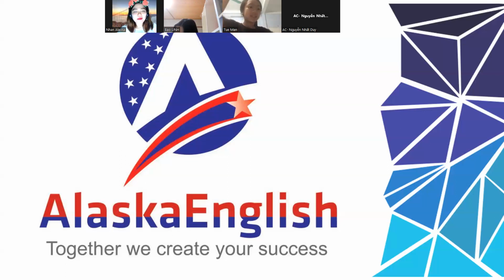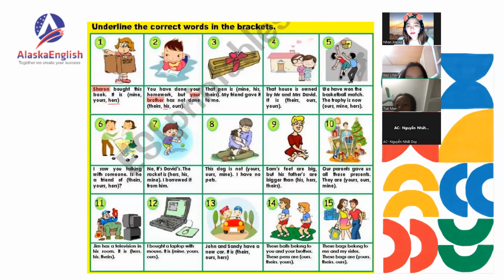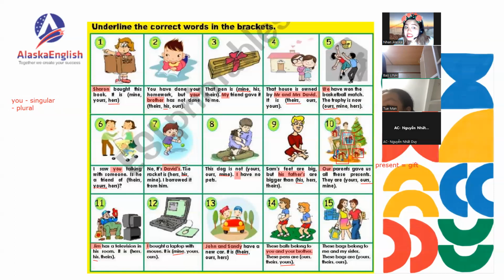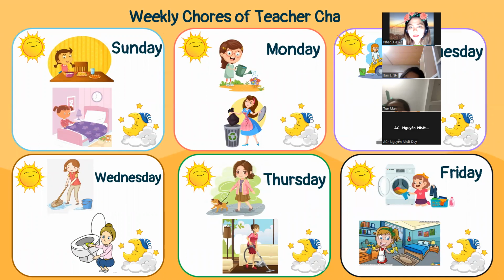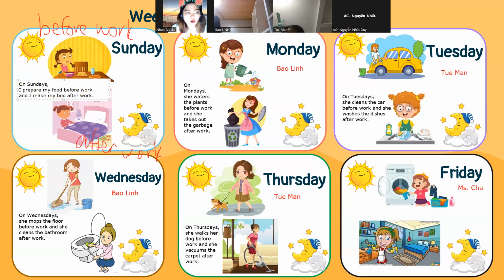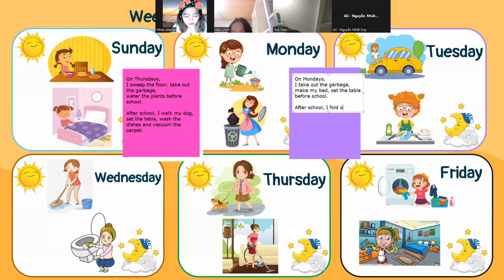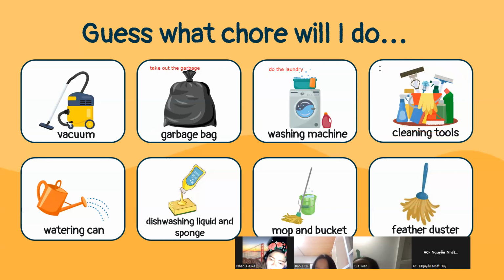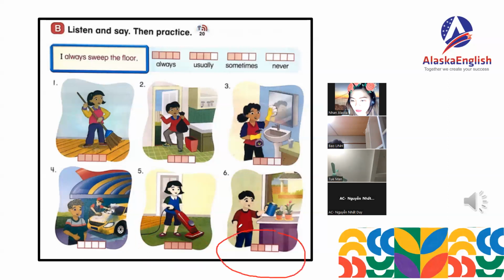03 25 2023 LMS VIP AK3B TUE MAN & BAO LINH